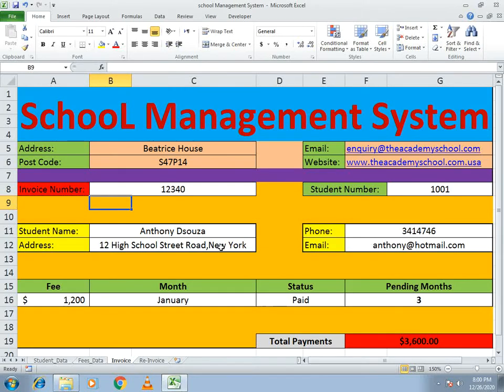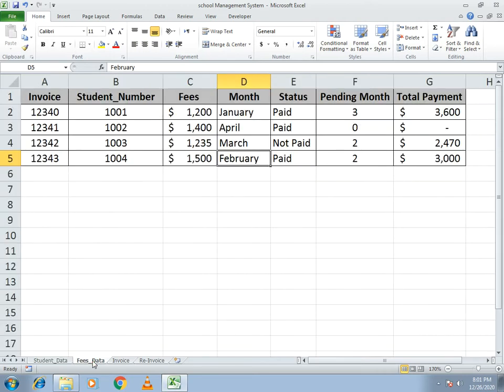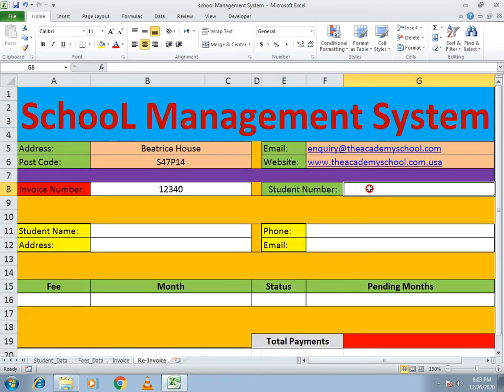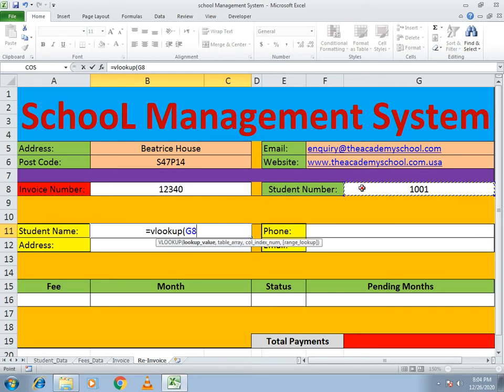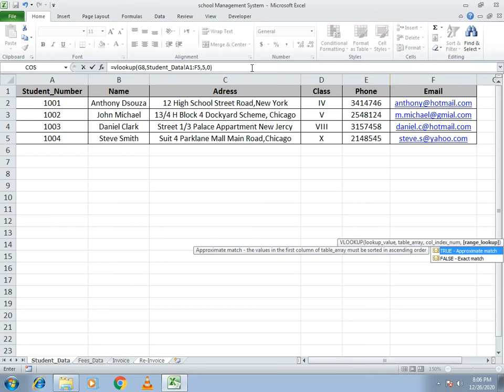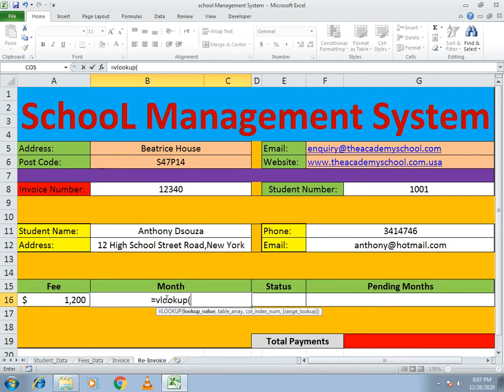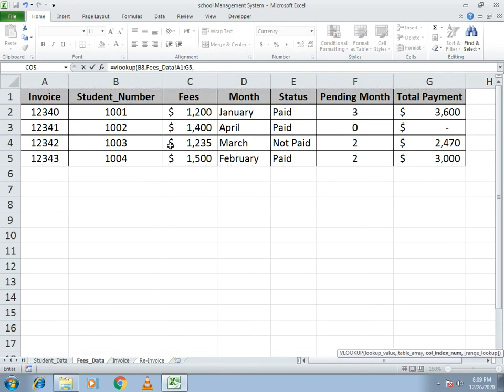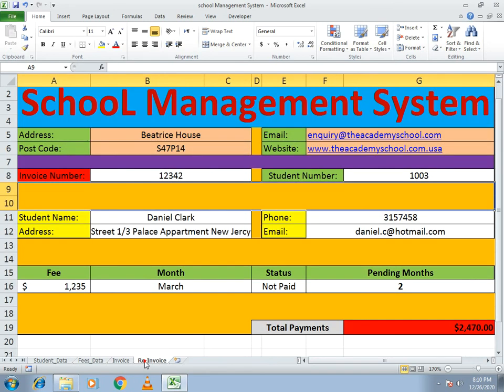School Management System In Excel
In this video explains about how can we make school management system by using the simple functions to make a complex system specially by the use of vlookup function and this can be help in the schools as well but the main concept is to understand the concepts of excel and its functions which can be link with another.

The genius world contains the Excel Tutorial Videos whose links are mentioned below which proves to be a very useful tool to understand and learn from it.The formulas which explains in this video are:

You can also visit our Face Page where all the videos regarding Excel and others are available.